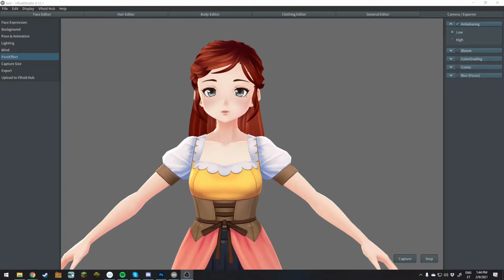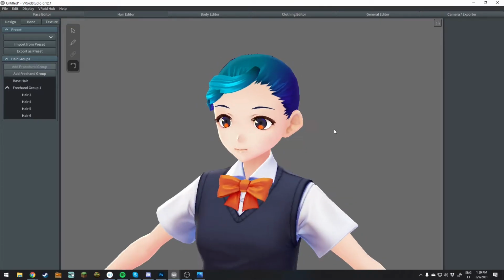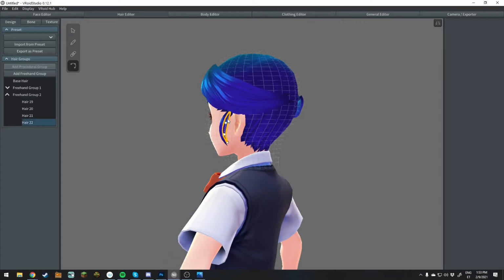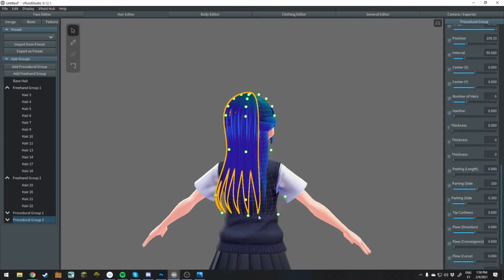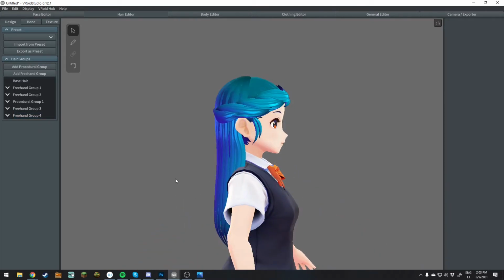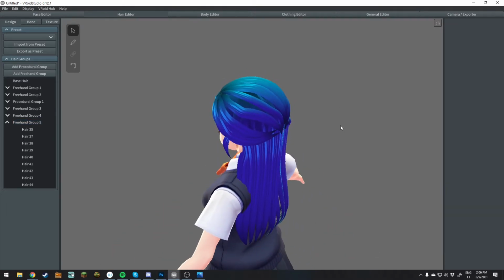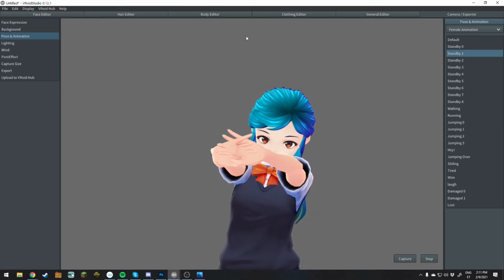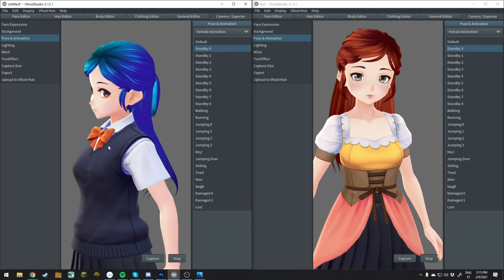[VRoidStudio] How do you make hair like this? Walkthrough of the process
Want more videos like this? Comment your challenges/ideas below!

In response to me sharing my VRoidStudio custom models on Reddit, I got a few questions on how I made the hair.
In this video, I focus on the exact methods I used to create my own character models hair.

VRoidStudio is a free to use program. You can export VRM files to use in free face tracking software like VSeeFace All you need is good lighting and a webcam!